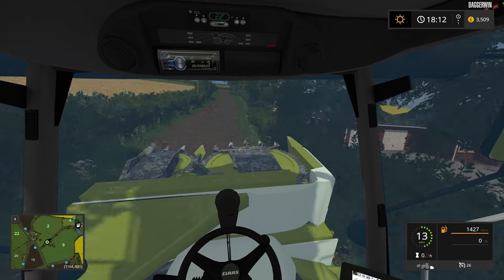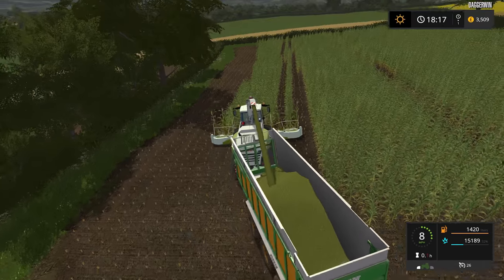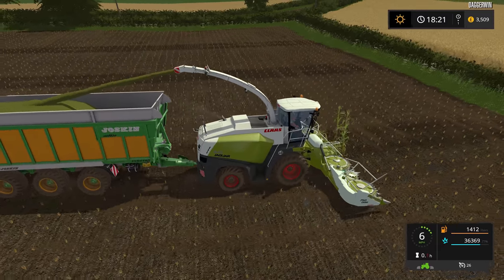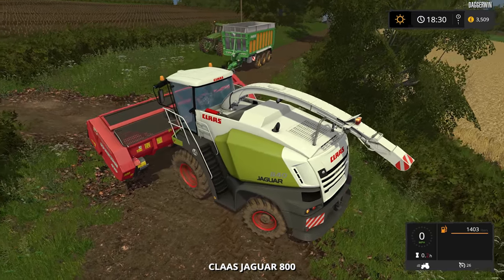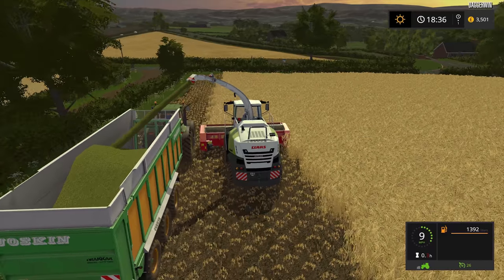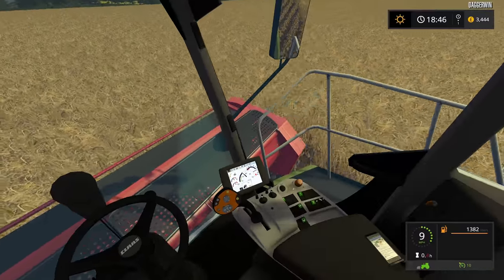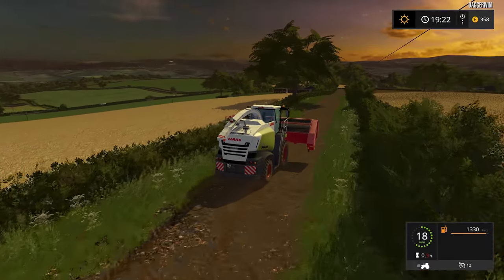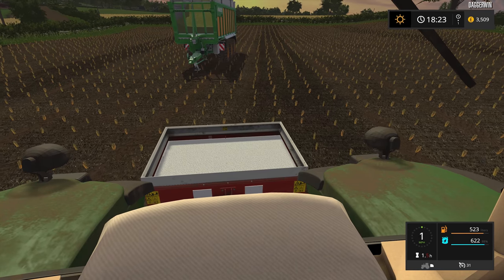Let's Play Farming Simulator 2017 | Coldborough Park Farm | Episode 8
Thank you Bulletbill83 for once again producing this map for the latest version of the game.

Credits

Model:Sotillo,Rysiu77
Textur:Sotillo,Rysiu77
Programming:Rysiu77
Script:Rysiu77,Manuel Leithner, MajsteR
Waschbar:Rysiu77
Sounds:Rysiu77

Credits - MB3D Modelling